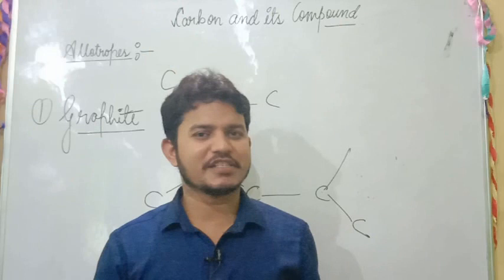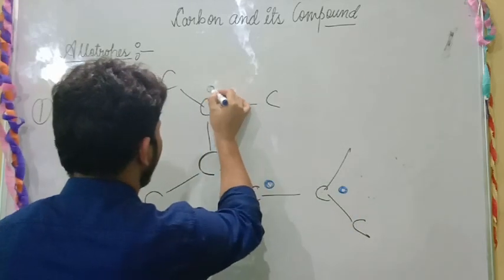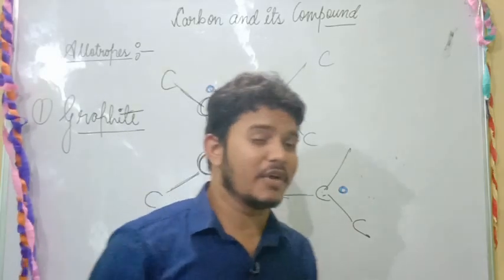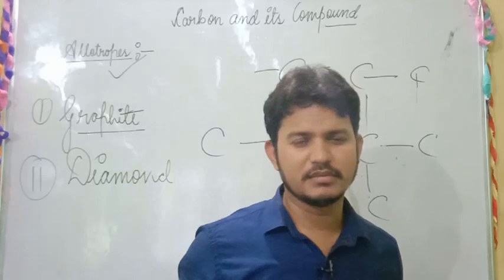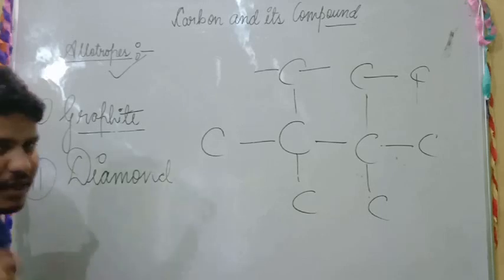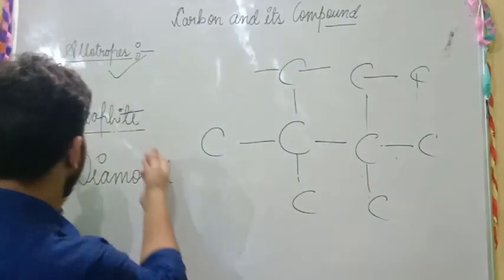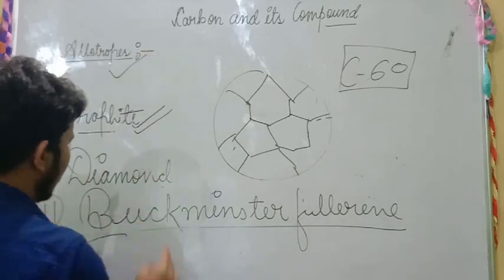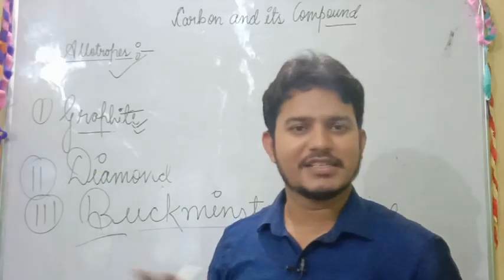CARBON AND ITS COMPOUND class 10 (PART 2)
Allotropes of carbon
graphite # diamond# Buckminster fullerene# arrangements of atom# uses of alltrope #

ISOMERS OF BUTANE # PENTANE STRUCTURAL ISOMERS# N BUTANE # ISO BUTANE # N PENTANE # ISO PENTANE # NEO PENTANE # CARBON AND ITS COMPOUND# CLASS 10
BY Aadam sir in Hindi # in English.
# adam sir # the Nexus Academy# garhwa # Ranchi#
# heteroatom # functional group # isomers # catination # tetra valency nature of carbon # ionic bond and covalent bond# saturated and unsaturated hydro carbons# nomenclature.